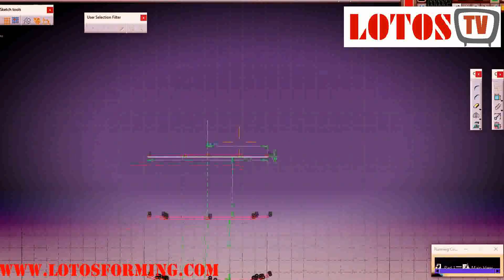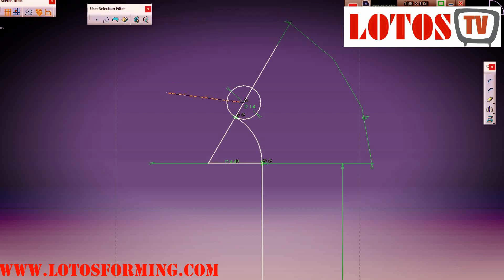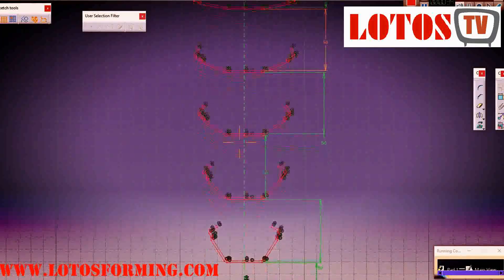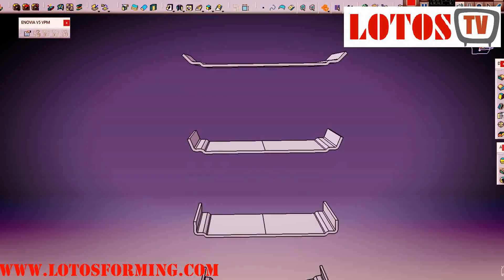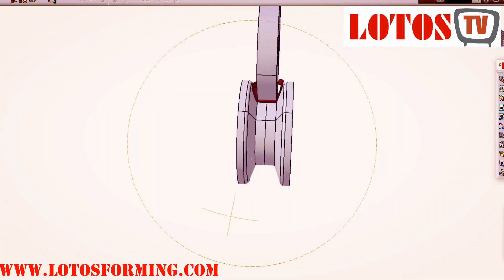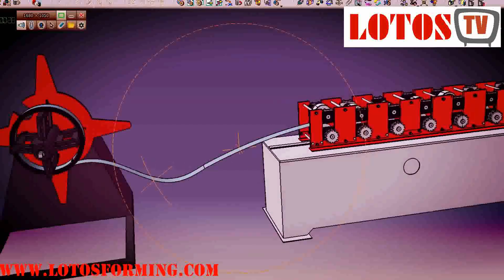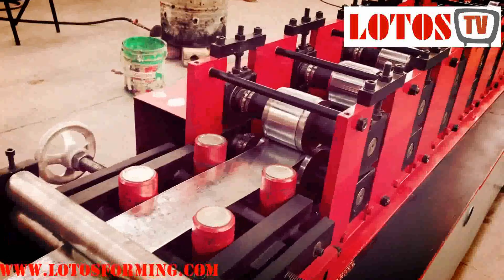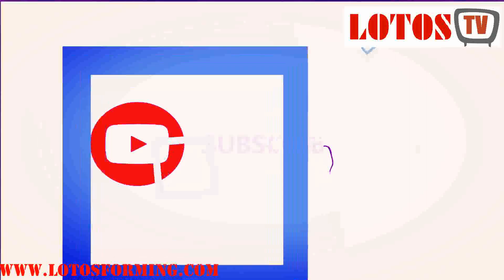How to Design for Roll Forming OR Make roll forming machine?? ▶ Roll forming process ◀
How to Design for Roll Forming ??